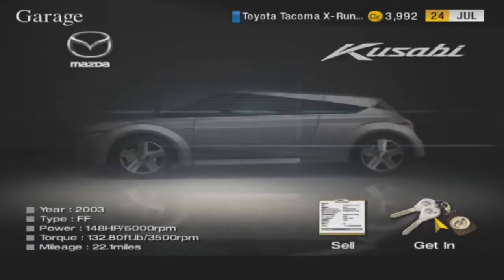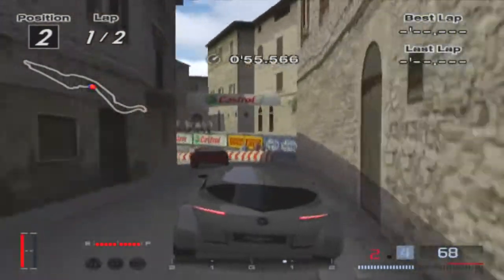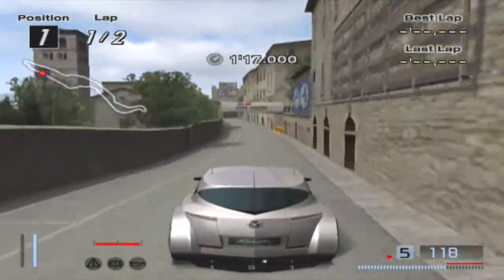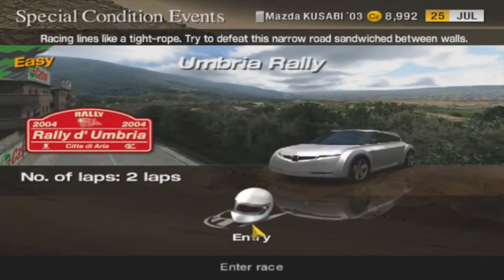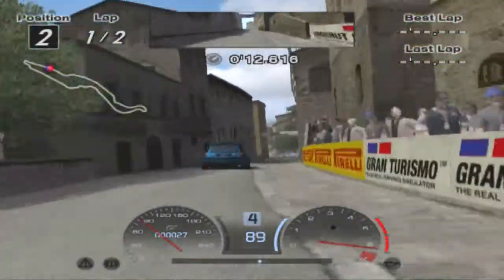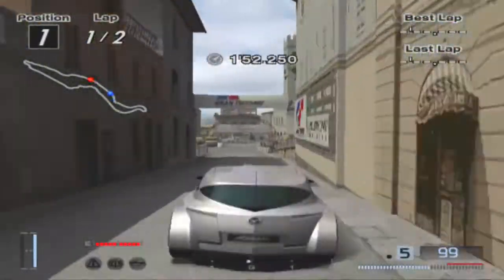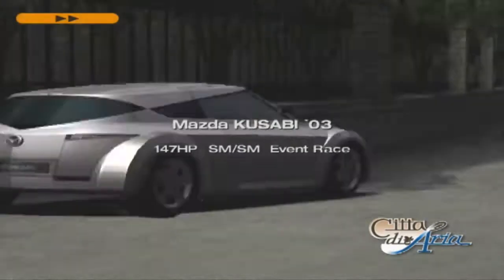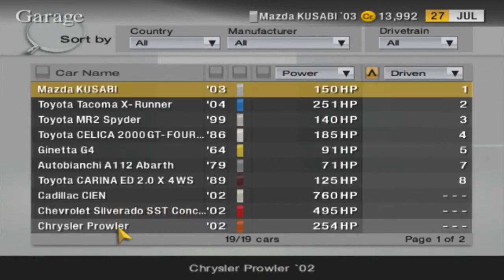Let's Play Gran Turismo 4 Part 13: Special Condition Events -Easy- Umbria Rally (Mazda Kusabi)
In Gran Turismo 4, here we take on the Special Conditions Events on Easy difficulty, starting with the Umbria Rally on Citta de Aria with a Mazda Kusabi.

This is a 100% playthrough of my favorite Gran Turismo game of the entire series!

S. Brock